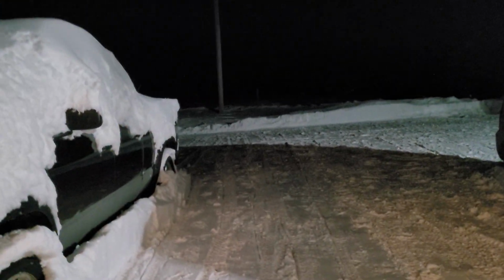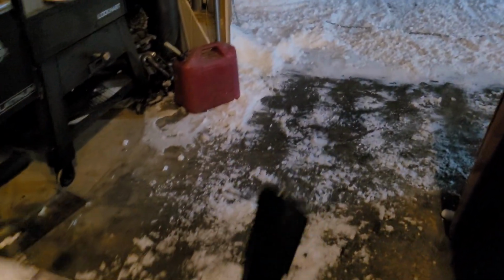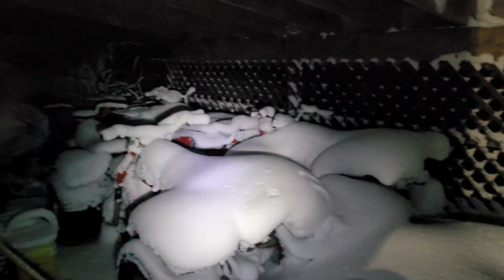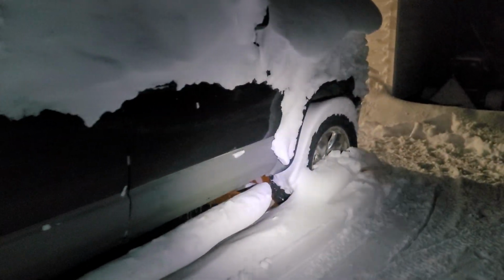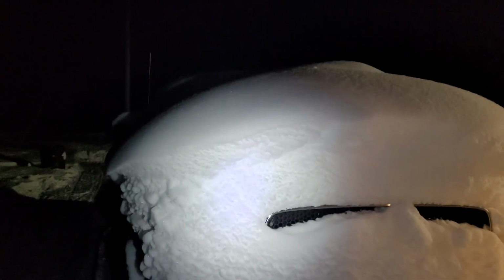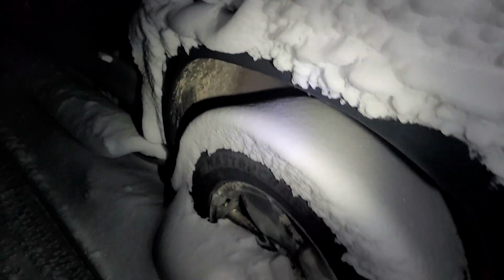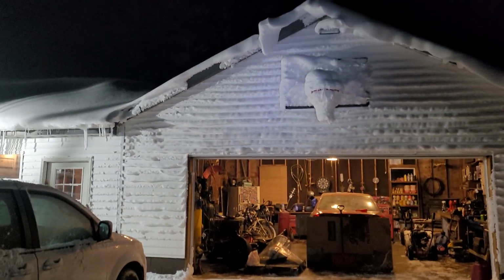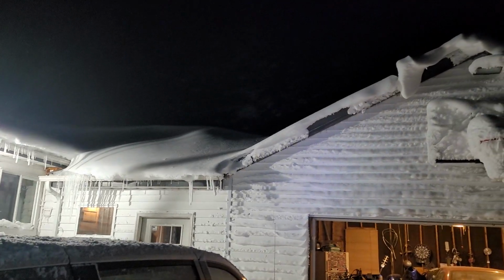Final Blizzard Update! Pickford, MI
Merry Christmas and Happy Holidays to everyone. Came back from our trip downstate to visit family and came home in the dark. So this video is after I snowblowed and wandered around to see how much more we got while away.